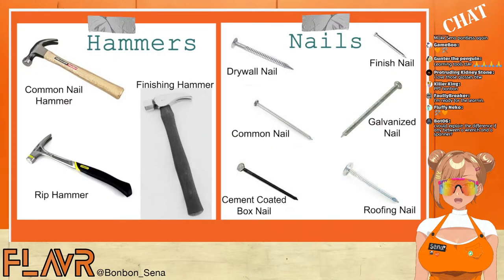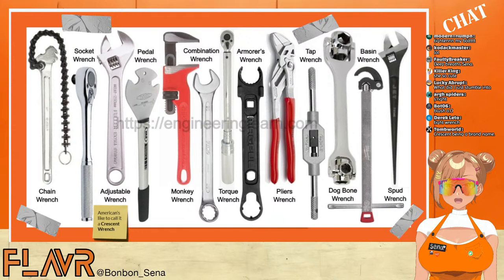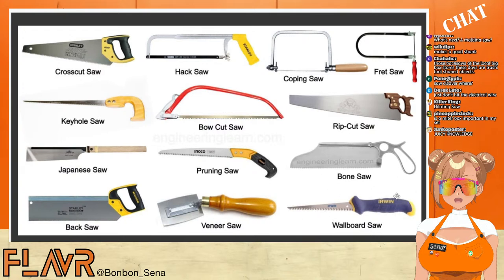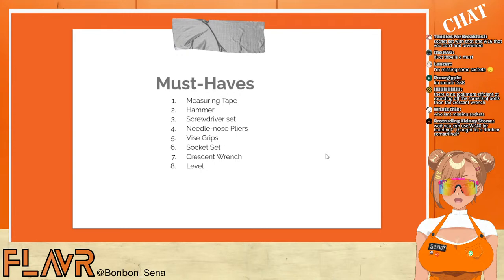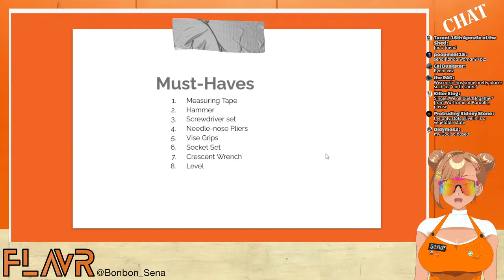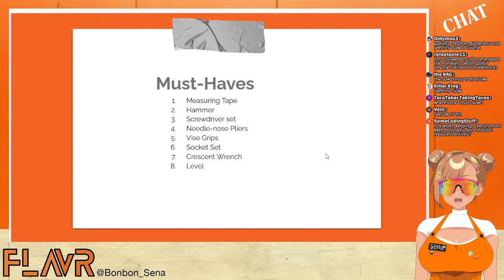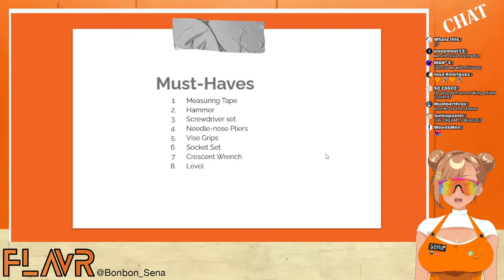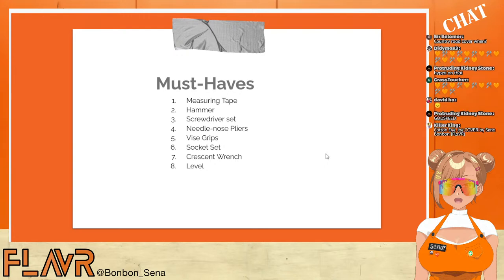【 FlaVR 】explaining tools to you noobs / toolbox essentials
Like and Sub for more educational streams!

🧡 Viewer Guidelines 🧡
1. Be respectful to other viewers, including myself. Don’t spam or troll.
2. Do not respond to the spam or trolling. Just block, report, and ignore.
3. Do not reveal personal information about anyone, including yourself.
4. Talk about the stream, but please don’t bring up unrelated topics or have personal conversations.
5. Please don’t talk about other streamers unless I bring them up. Likewise, do not bring me up in other streamers’ chats unless permitted.
6. No backseating unless I ask for help.